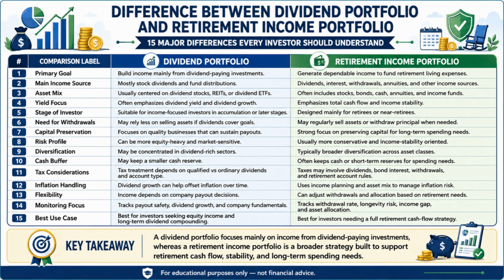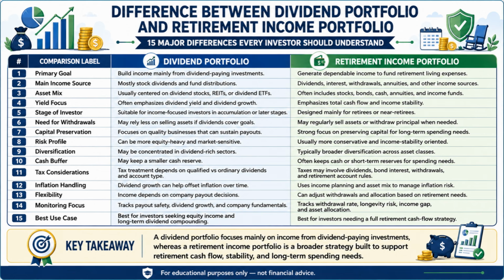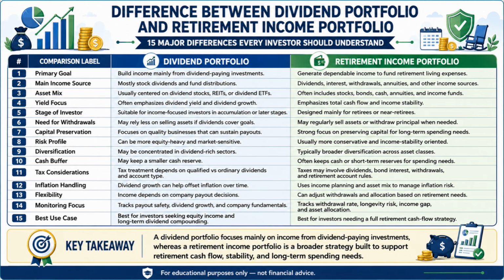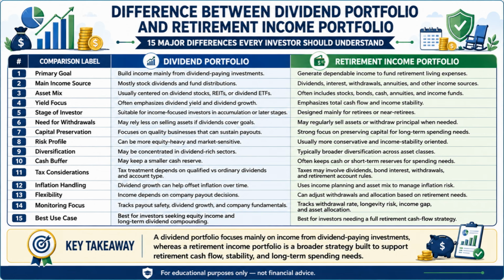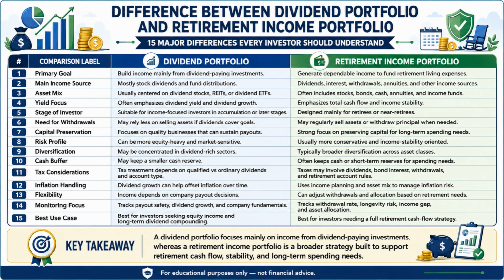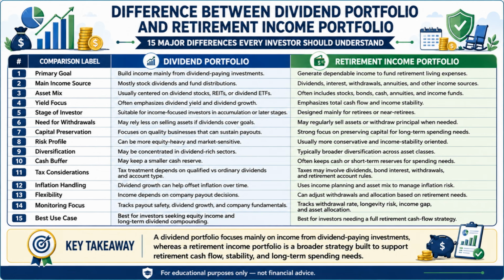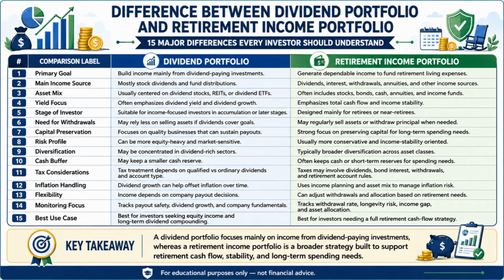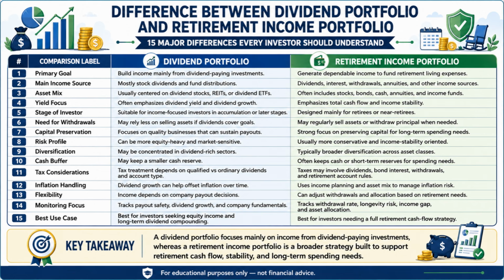Difference Between Dividend Portfolio and Retirement Income Portfolio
Learn the key difference between a dividend portfolio and a retirement income portfolio in simple terms. This video explains income sources, asset mix, dividend yield, retirement cash flow, withdrawals, risk profile, diversification, taxes, inflation planning, capital preservation, and portfolio monitoring. Perfect for beginners who want to understand dividend investing, income investing, and retirement planning strategies.